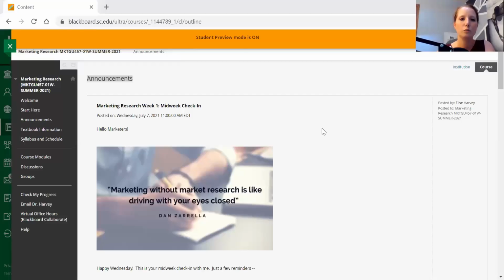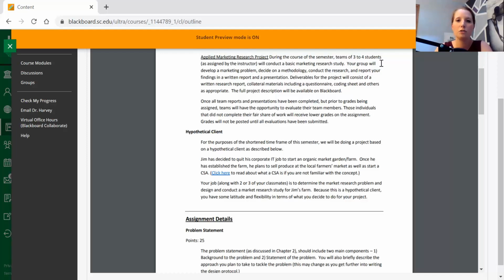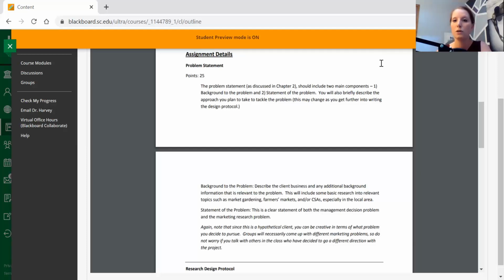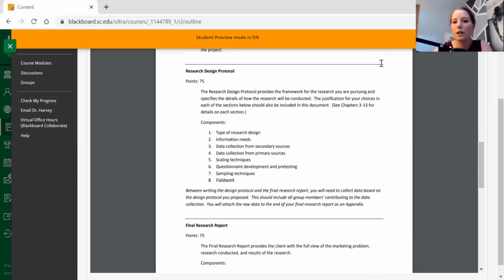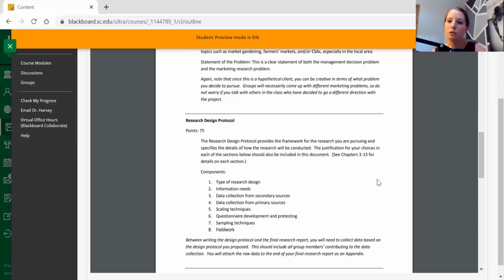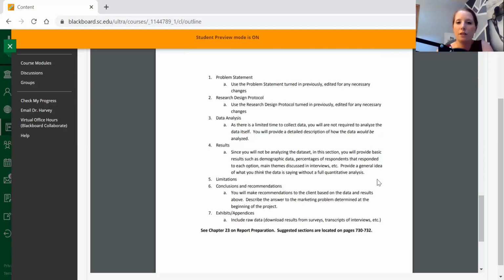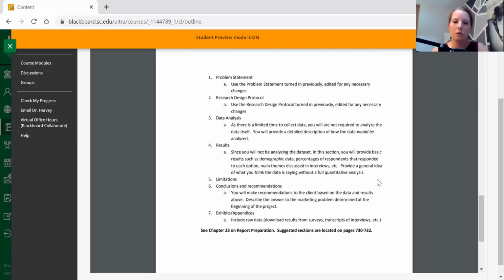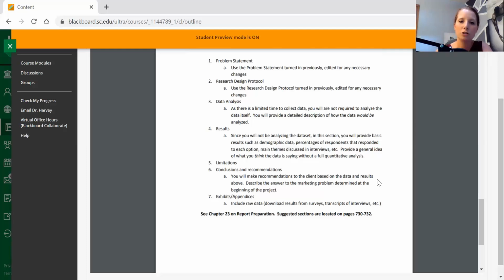Starting Your Marketing Research Project